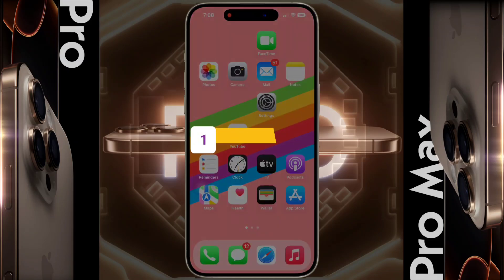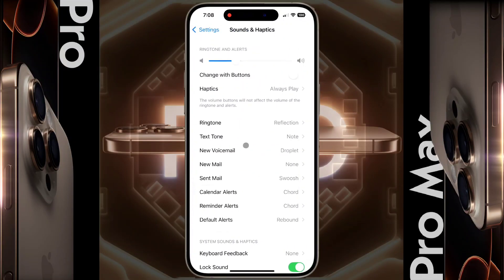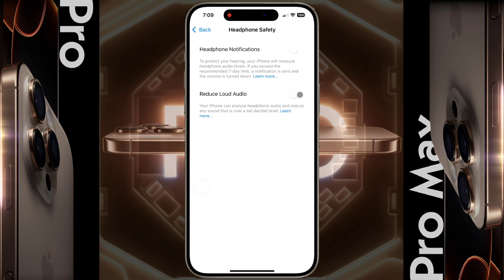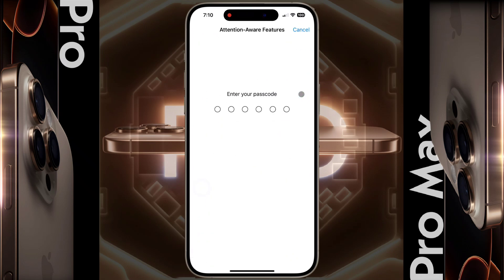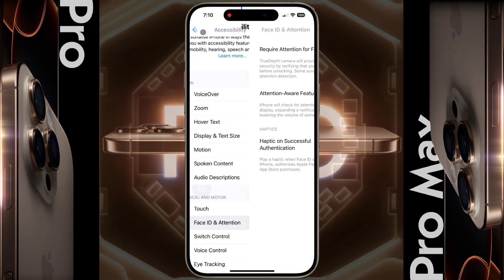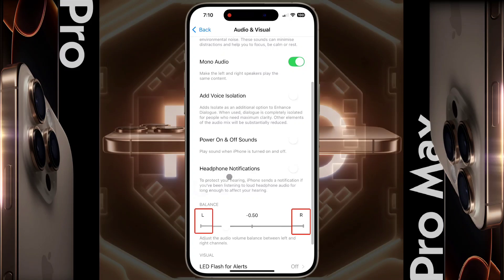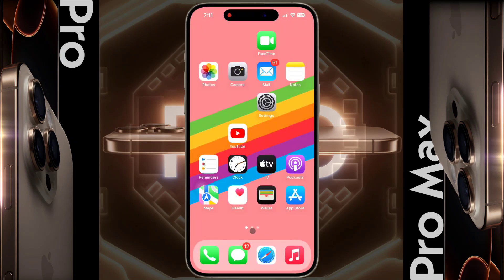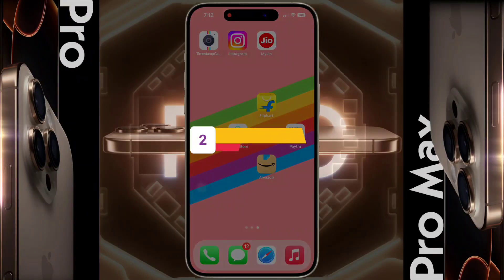iPhone 16 Pro/iPhone 16 Pro Max: How To Fix Speaker Sound Too Low | How to Increase Volume Level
iPhone 16 Pro Speaker Not Working Problem Solved | iPhone 16 Pro Max Speaker Sound Very Low Problem Solved, Speaker Problem 100% Solved

Problem: Fix Speaker Sound Too Low